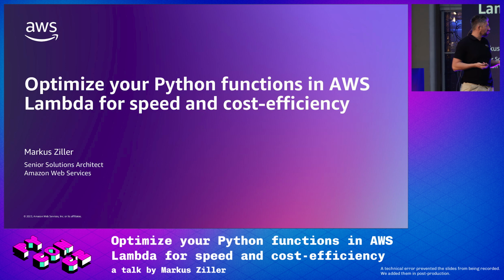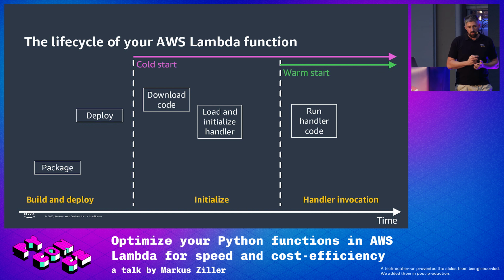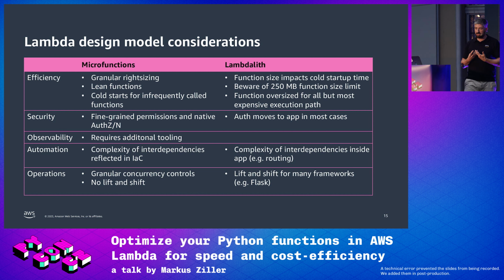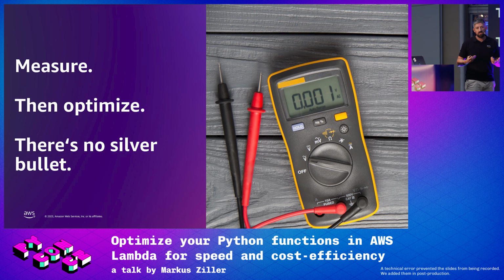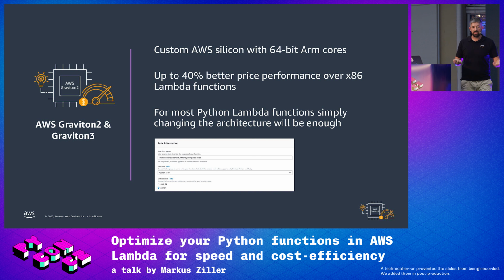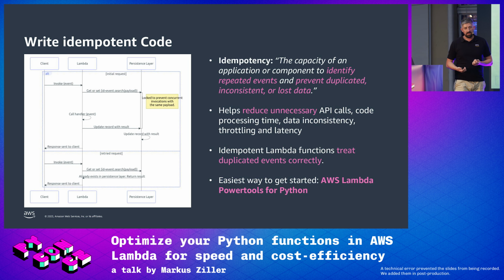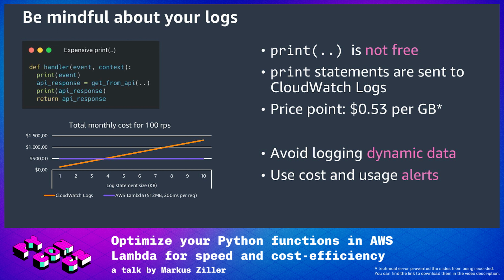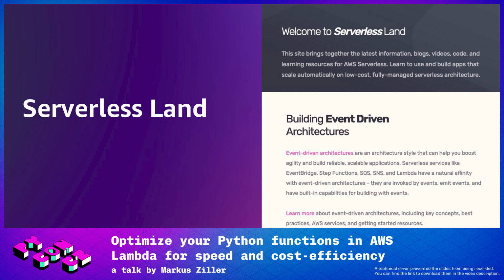Markus Ziller: Optimize your Python functions in AWS Lambda for speed and cost‑efficiency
This presentation explores optimizing AWS Lambda functions written in Python for speed and cost‑efficiency.

We examine the fundamentals of AWS Lambda and how Python functions operate in a serverless environment. Key factors impacting performance and cost, such as memory allocation and execution time, are discussed.

Techniques for improving speed include leveraging concurrency, optimizing memory settings, and using asynchronous programming patterns.

Cost-efficiency strategies involve selecting appropriate memory configurations, managing resource utilization, and designing efficient code.

The presentation provides practical examples and real-world experiences to demonstrate the benefits of each optimization technique. By the end, attendees will gain a comprehensive understanding of fine-tuning Python AWS Lambda functions to achieve optimal performance while minimizing costs in serverless applications.